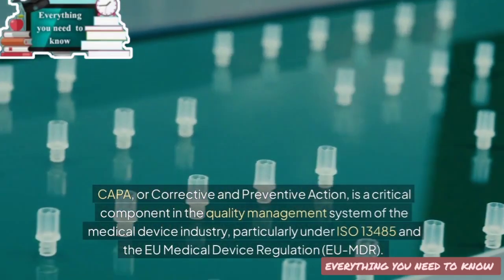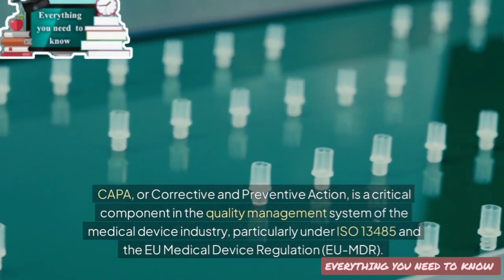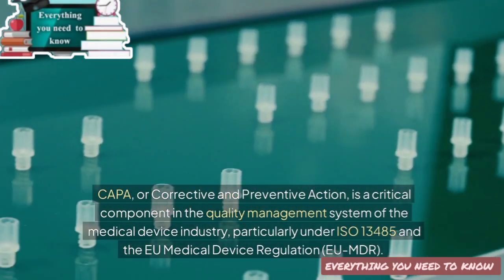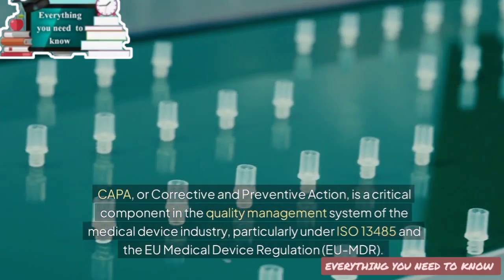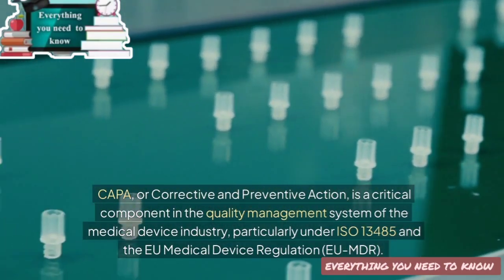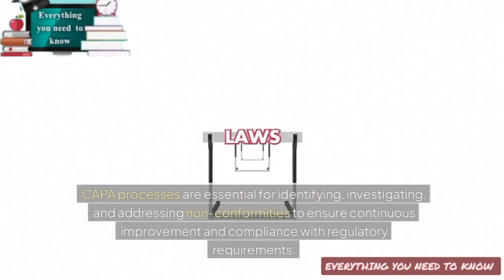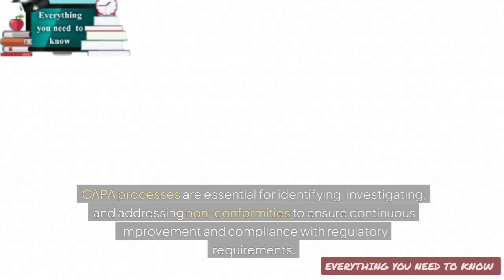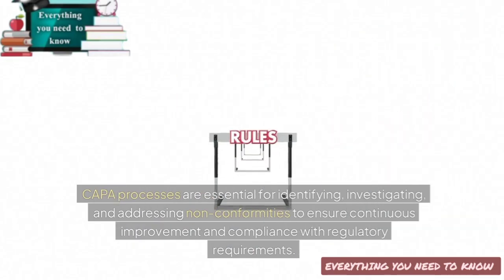CAPA process explained | What is CAPA | CAPA examples | CAPA procedure